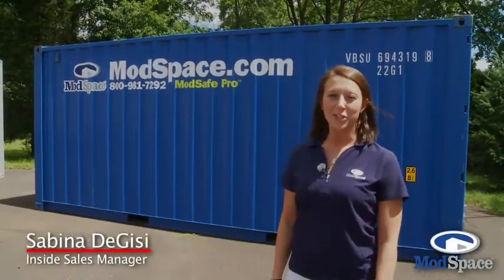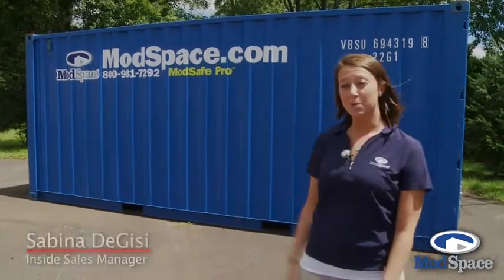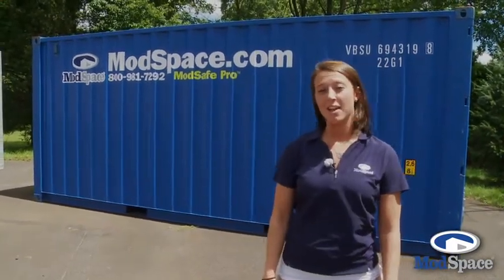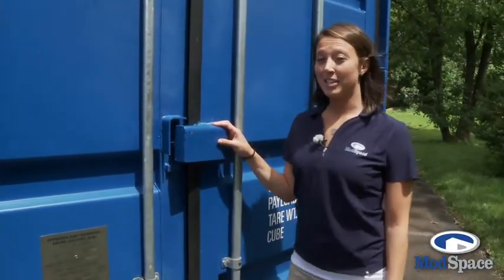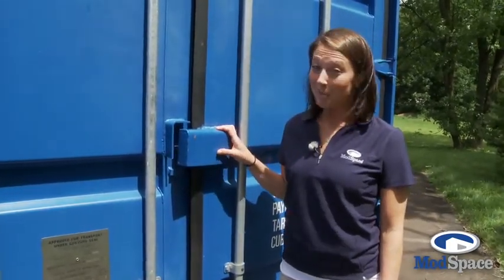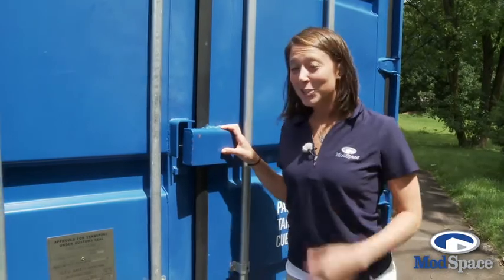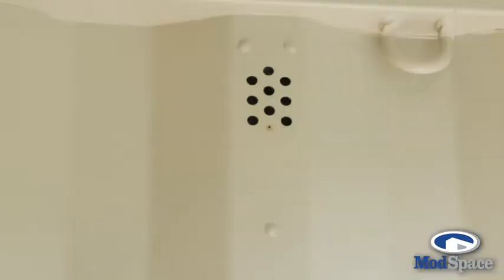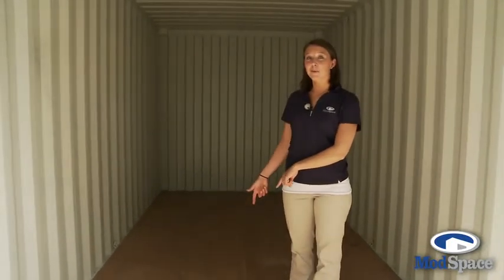Interior Tour of a ModSafe Portable Storage Container | ModSpace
Interested in taking a tour of a storage container's interior? Then take a look at one of ModSpace's steel storage containers, as Sabina DeGisi shows off some of the unique features included with the ModSafe™.